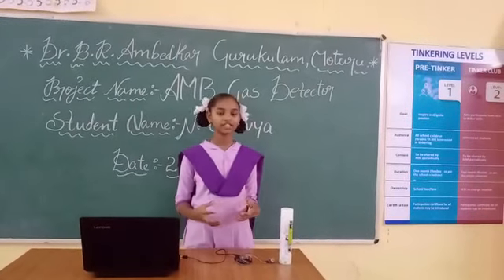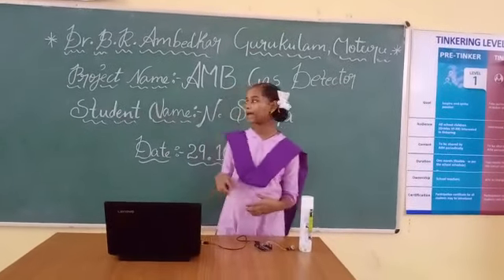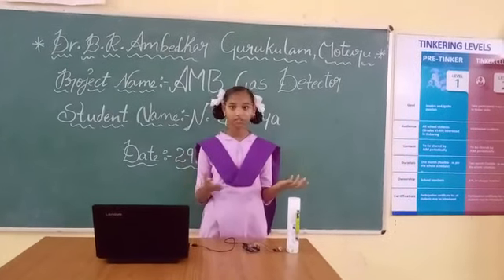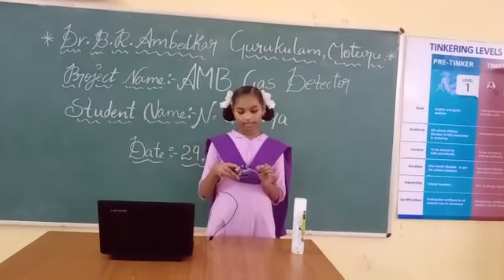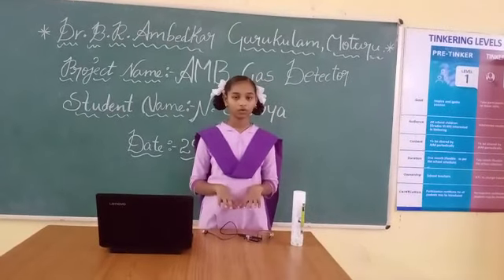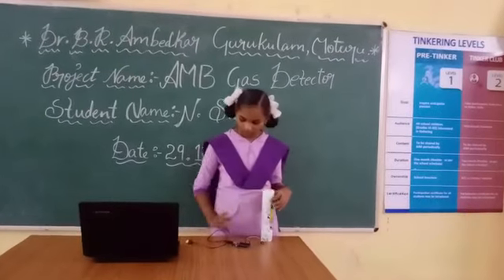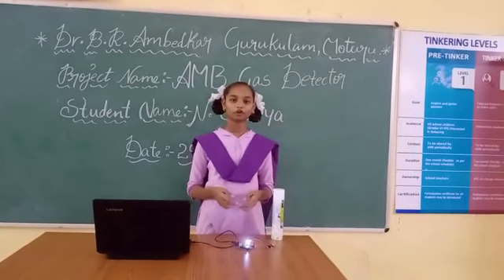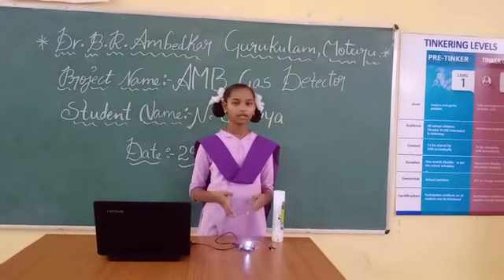Smart Gas safety device| Done by 9th class student|APSWRS, Jaggaipet